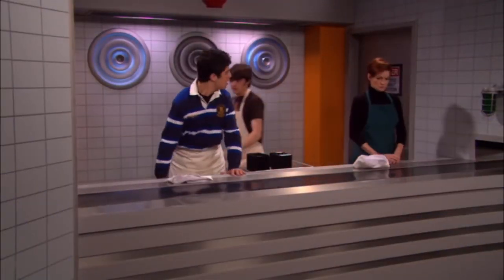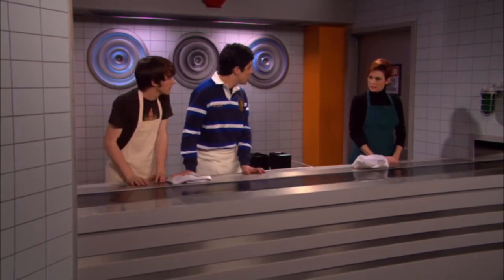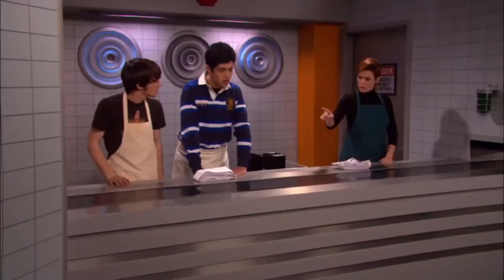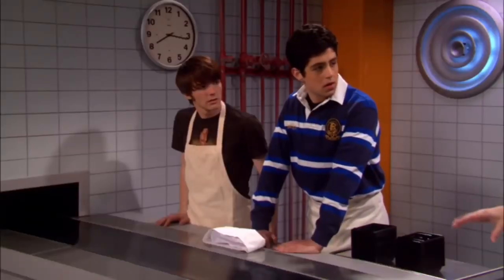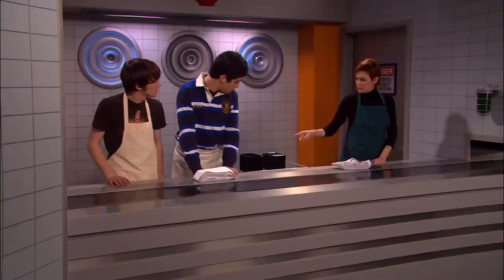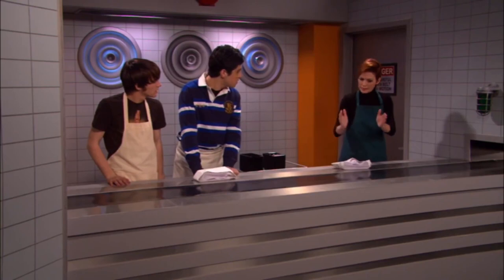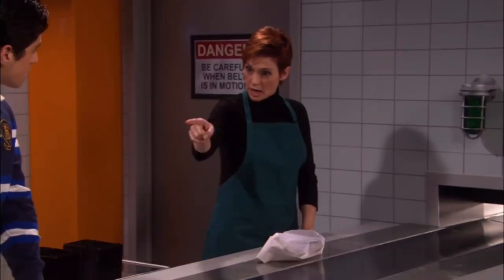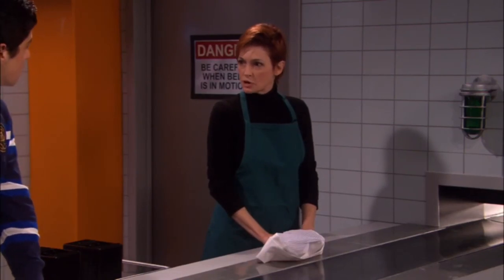Drake & Josh - Crazy Sushi Scene